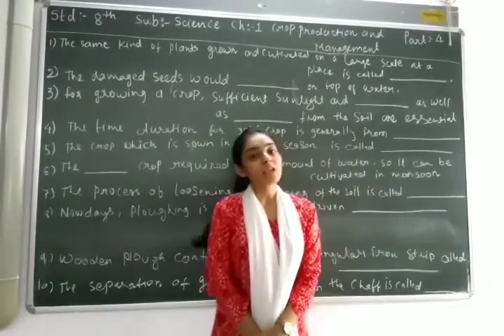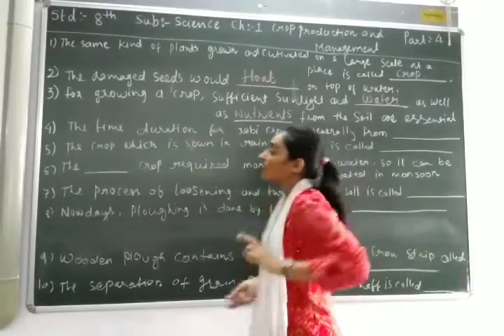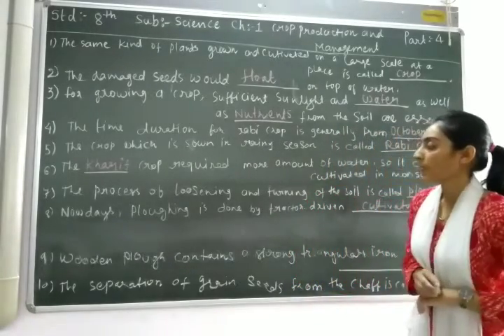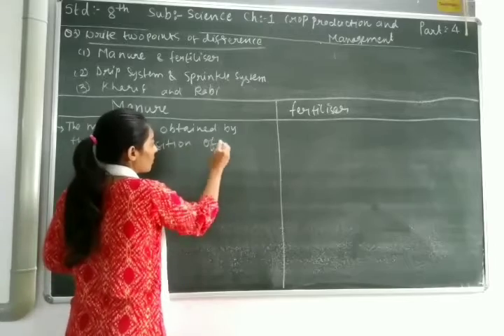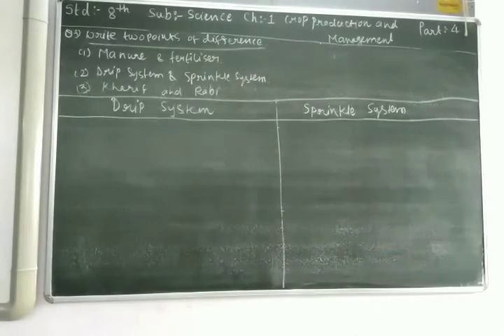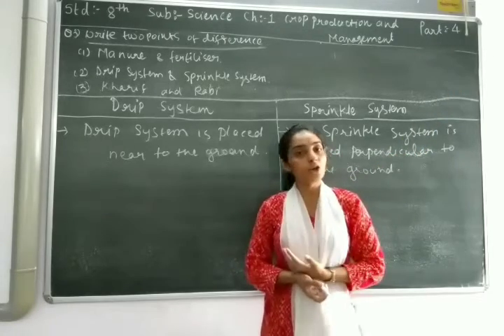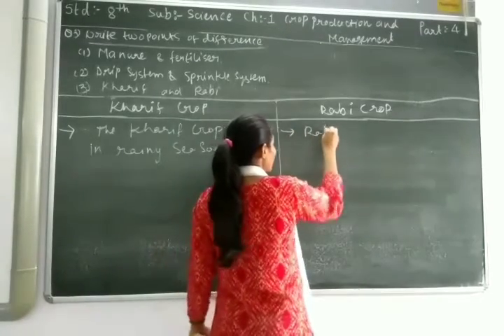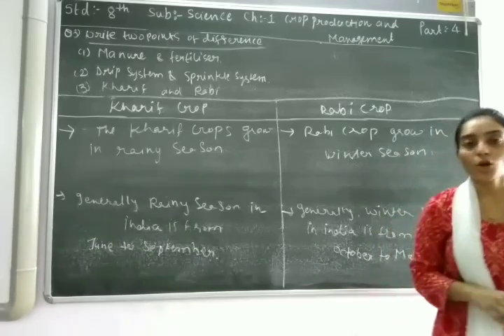ENG MED STD 8.SUB.SCI.CH.1.P-4.